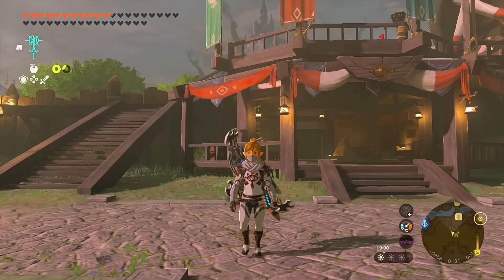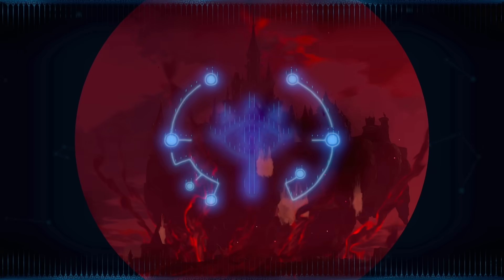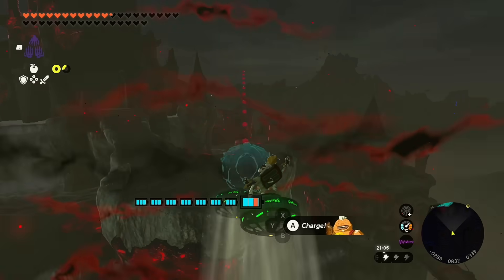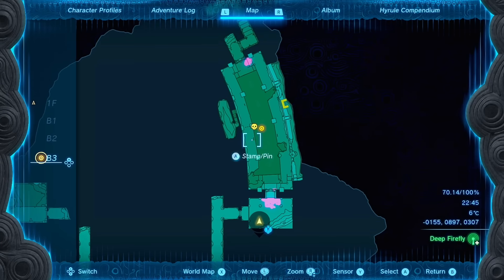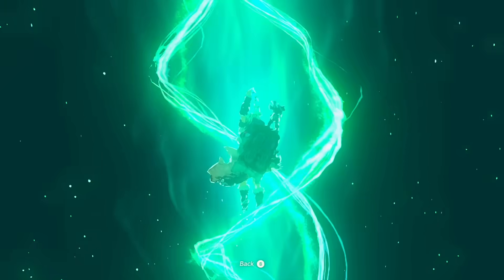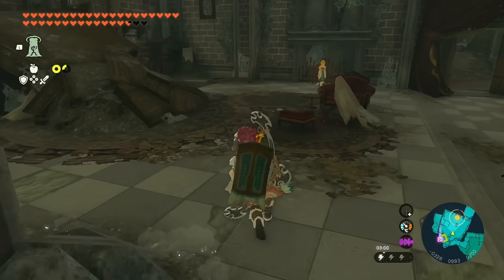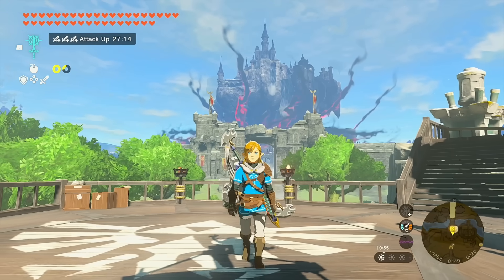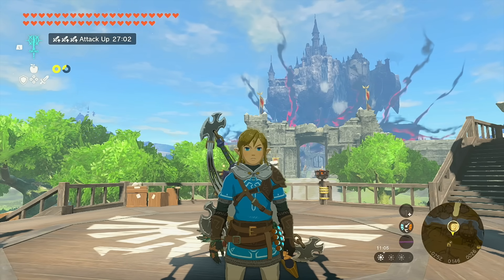Crisis at Hyrule Castle (Regional Phenomena) Tears of the Kingdom Walkthrough Part 5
The Legend of Zelda Tears Of The Kingdom has 4 races to help in Regional Phenomena. After you do it's time to take out Puppet Zelda and Phantom Ganon at Hyrule Castle's Quest: Crisis at Hyrule Castle (Regional Phenomena) Tears of the Kingdom Walkthrough Part 5